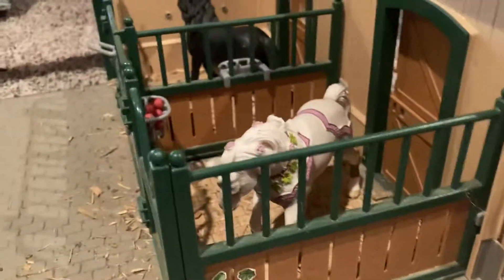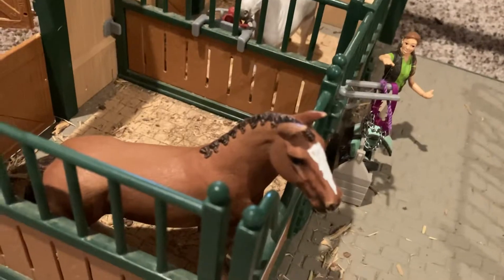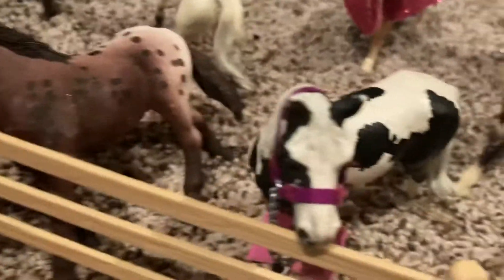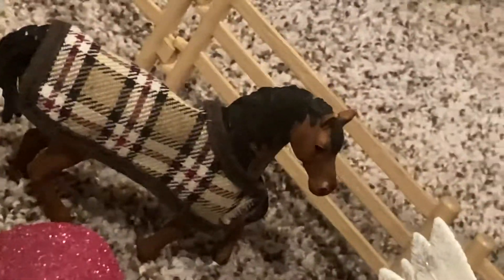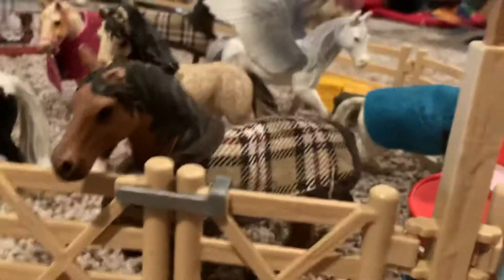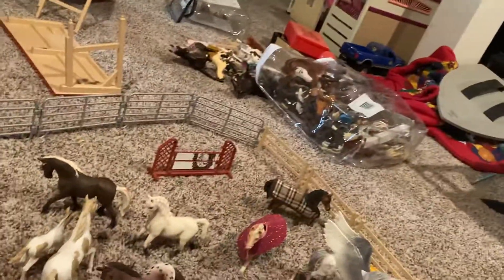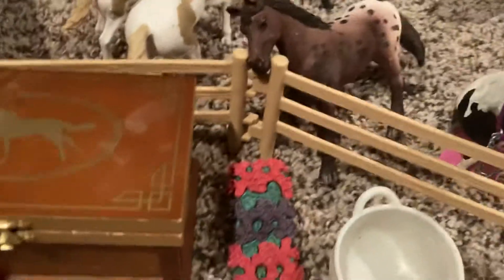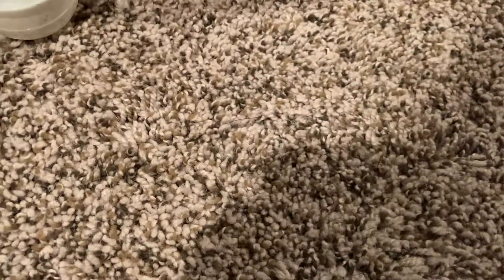My horse collection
I am going to show you guys my horse collection and if you guys are disgusted by it because of my stuffy nose you guys can just leave but I don’t really care about my stuffy nose even though it’s really it’s just really bad it just annoys me a lot but I’m just wondering also if you guys want me to make a slight video and that was a video of Shleichs
 but if you guys do not want me to make videos I don’t like that but just have fun!